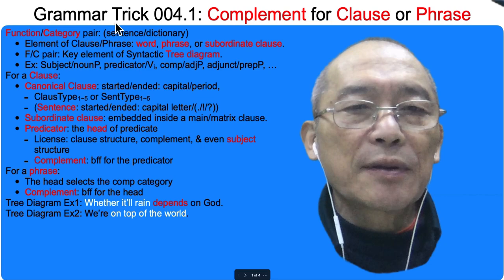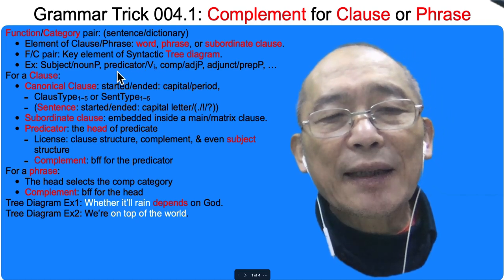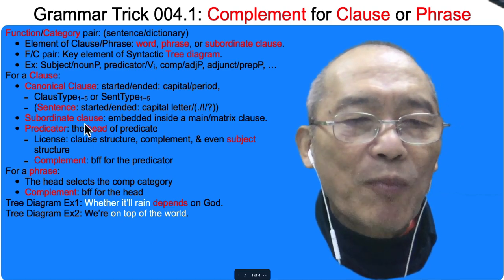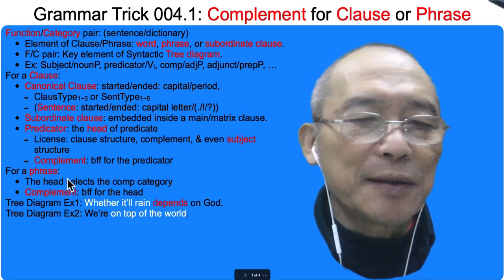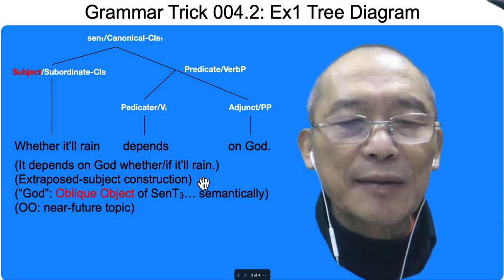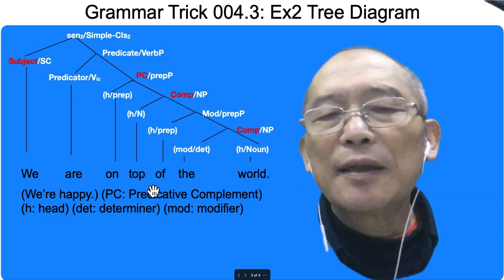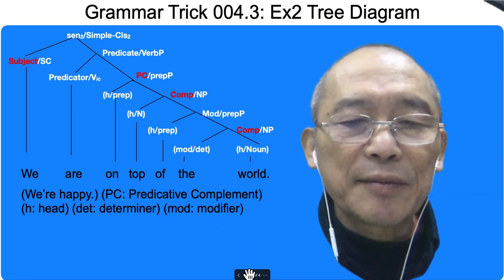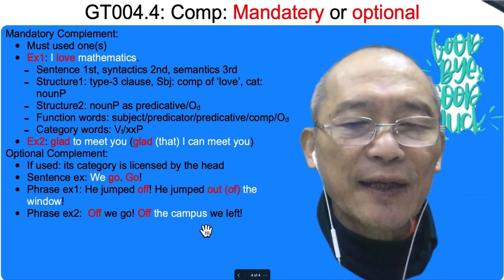grammar trick 004, Complement